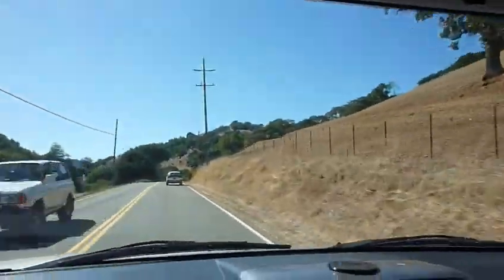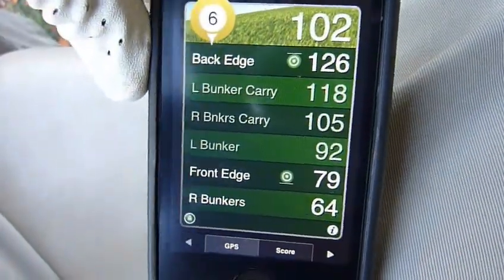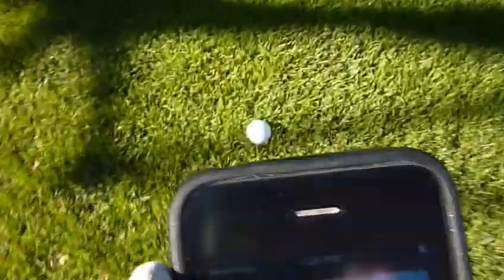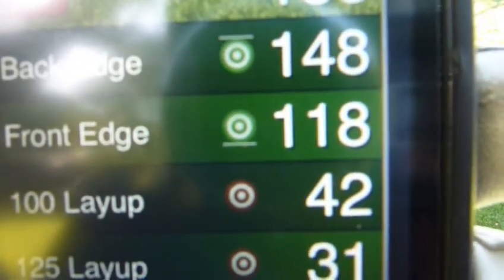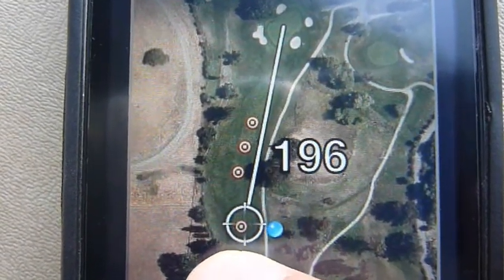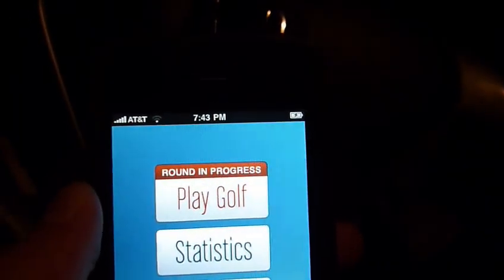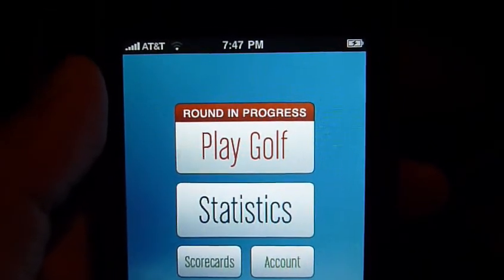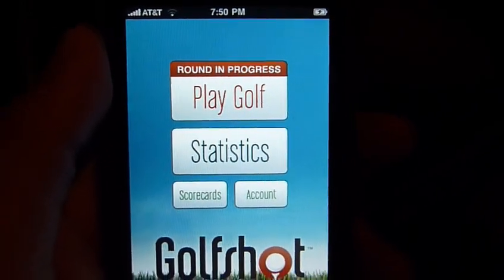Shotzoom Golf Shot GPS Hands on Review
Shotzoom Gol fShot GPS Hands on Review

Hey Everyone!

First off, BIG shout out to Shotzoom Software for allowing me to Review this application.  You guys have made such a solid product... I give it a 10/10.

This is an application made by Shotzoom Software.  It's called Golf GPS, this app was featured on Apple's iPhone Commercial titled, "Avid".  It is aimed for all golf enthusiasts that are looking for a GPS solution for their iPhone.  Let me be the first to say, this product works great!  All the yardages were spot on, the aerial view was my favorite feature, you can take your score on the convenient score card portion, and there are many other great features to this application.

You'll find this app at the companies or in the app store under Golf Shot GPS.

**There are a few things I forgot to mention in the video that I need to touch on here**
    1.  There is NO SUBSCRIPTION, once you buy the app you get access to THOUSANDS of courses
    2.  Updates are free!
    3.  Thousands of courses in their database, so just sync your phone and your set.

That's it!

*** ... and you can download RINGTONE 7 for your iPhone.

Thanks, and if you have any questions hit me up!